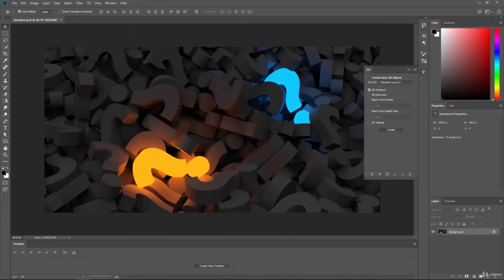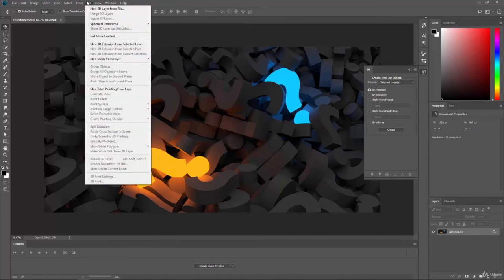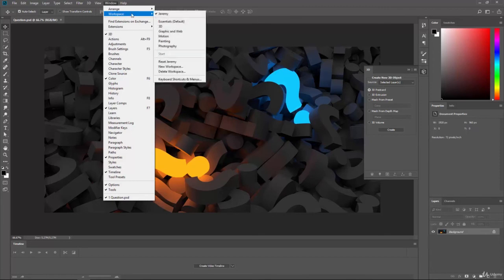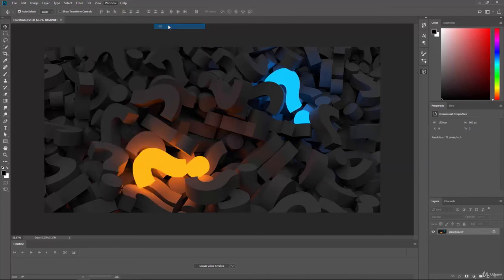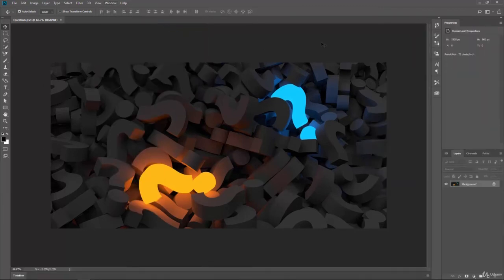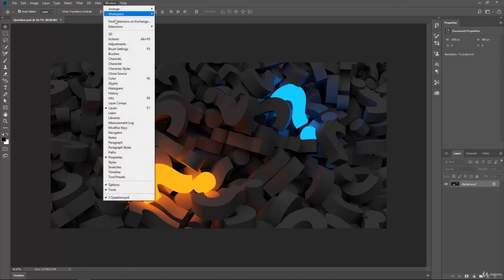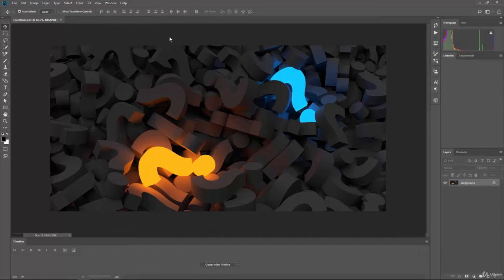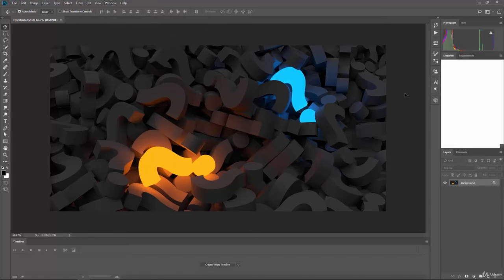A Word on 3D and the Photoshop Timeline Adobe Photoshop CC Tutorial (Part-145)